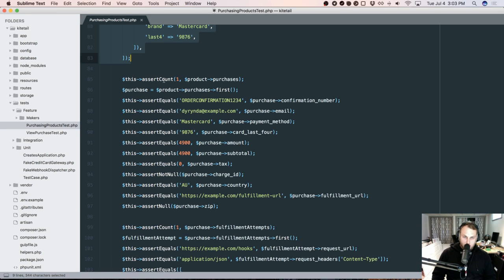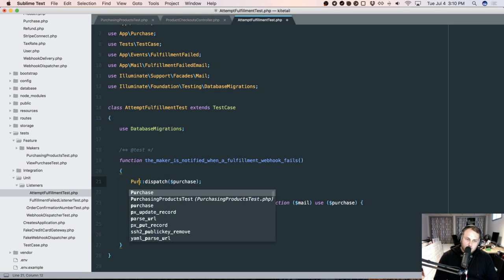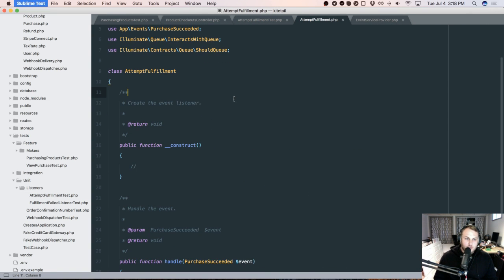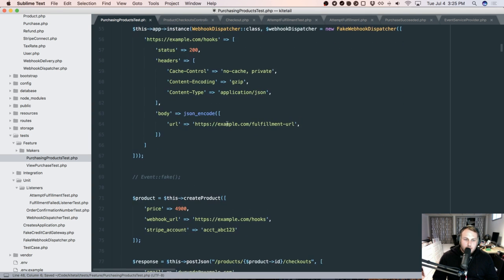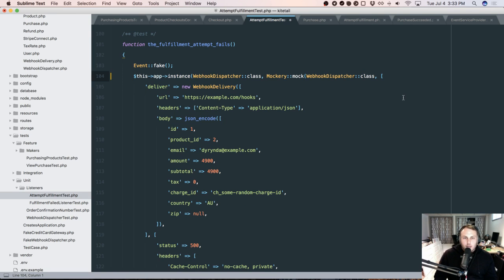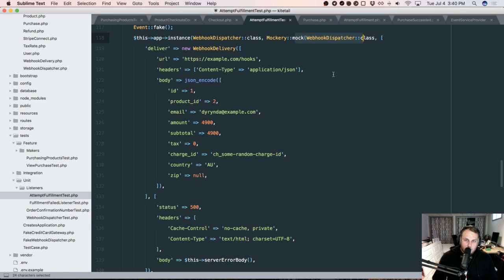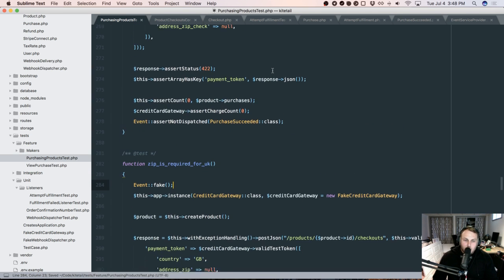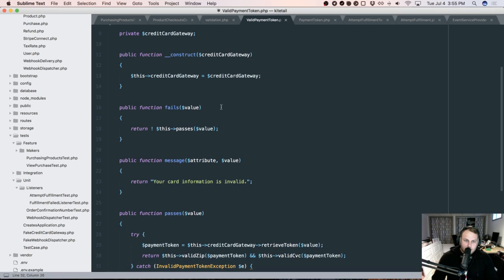Building KiteTail #16: Refactoring to an Event Listener